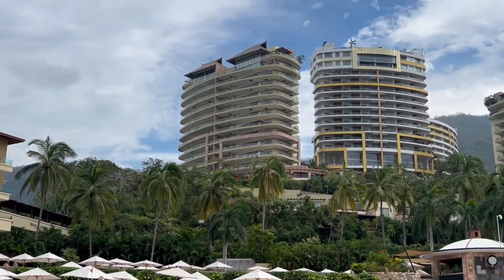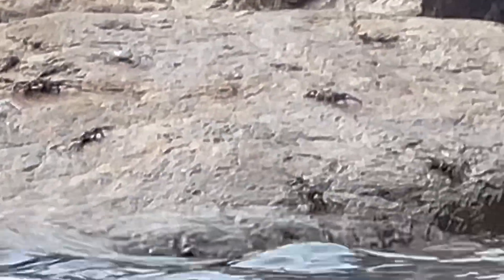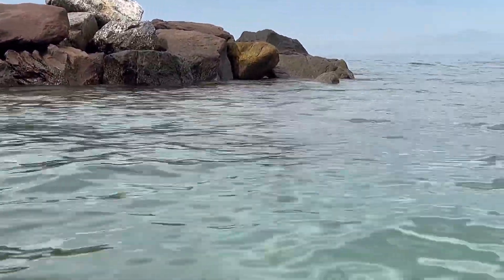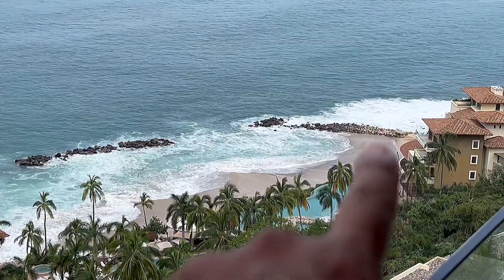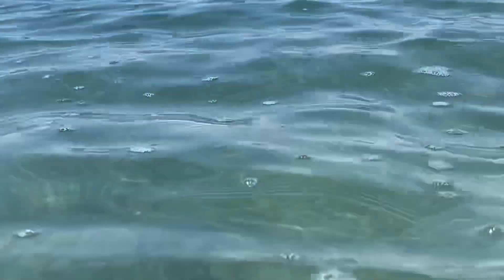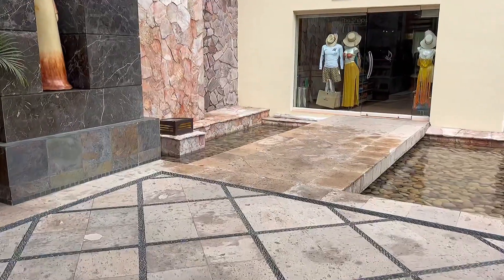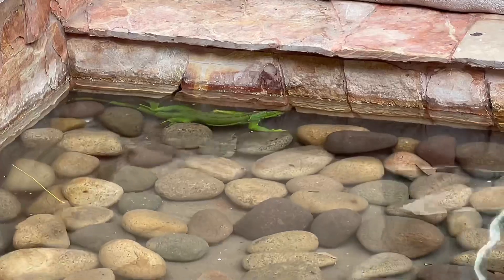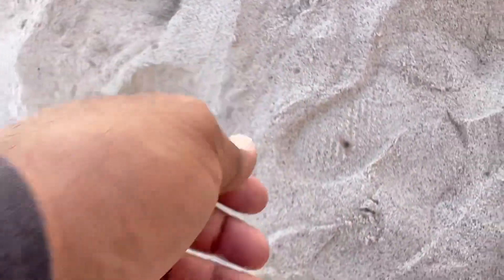Swimming with the Fish in MEXICO!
AQUARIUM/REPTILE DEPOT

MINN FINN
Literature
Calculator

Ha Y N Fish Keeper MERCH
COMING SOON!!

Don’t forget to.
MUSIC
Outro